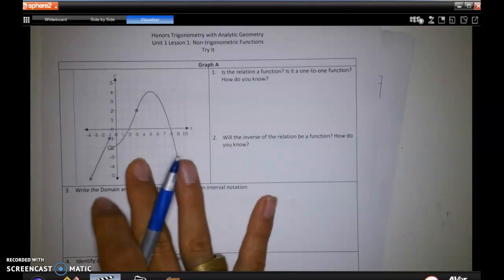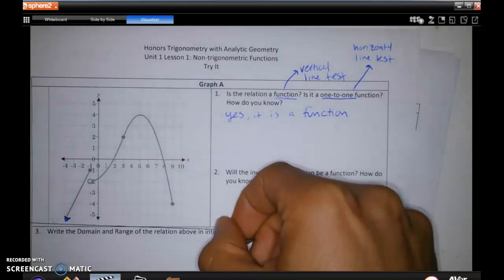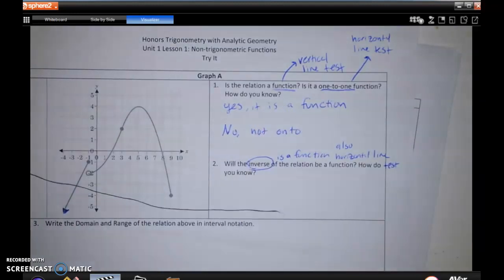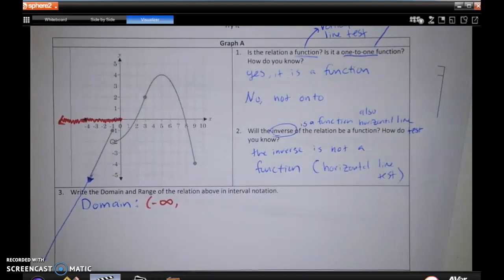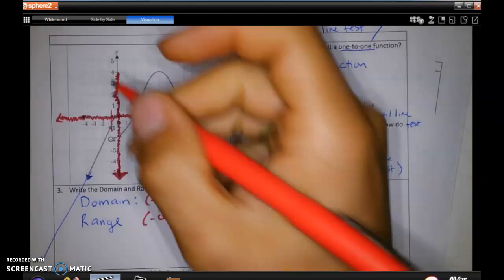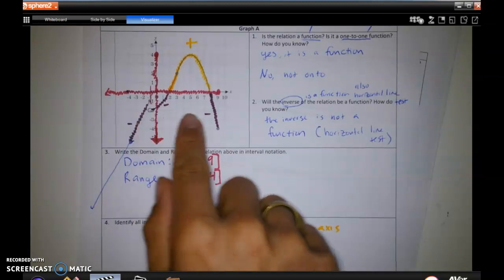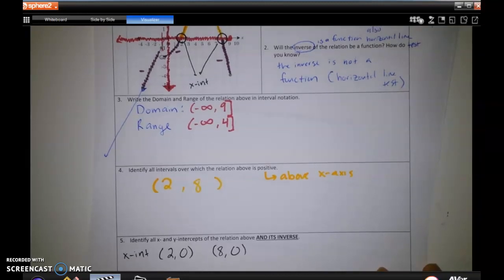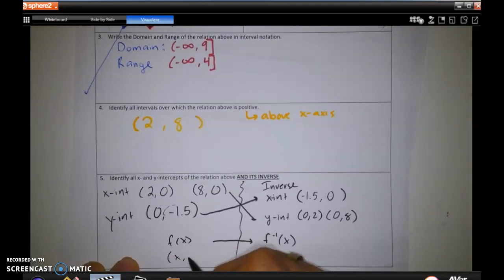Lesson 1 Try TAG